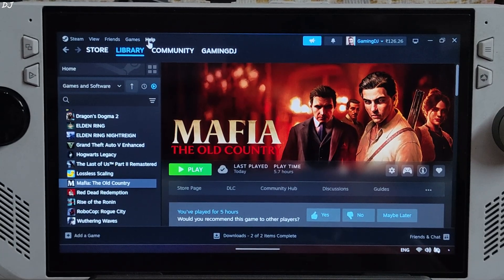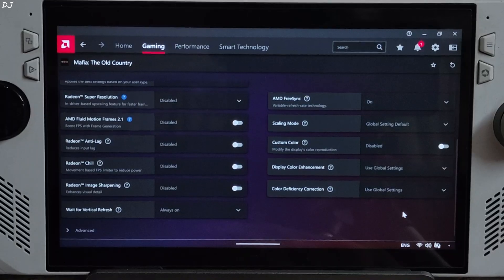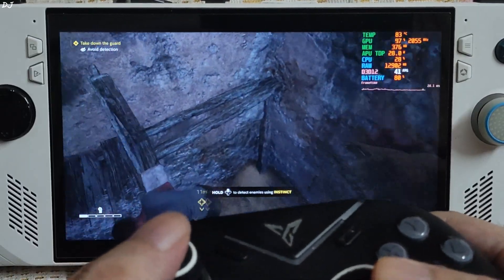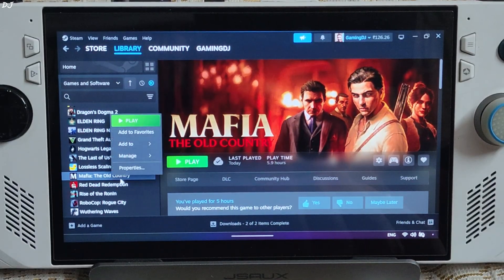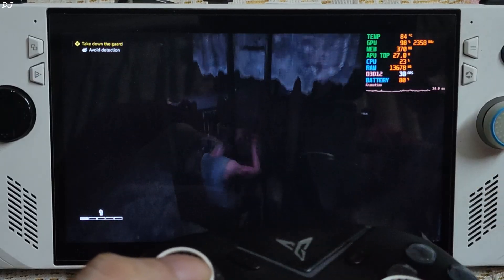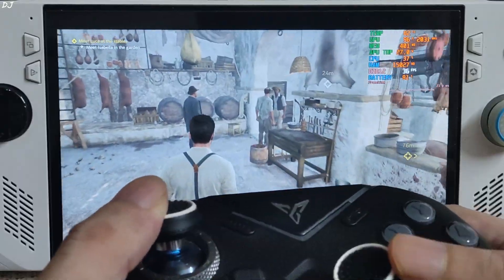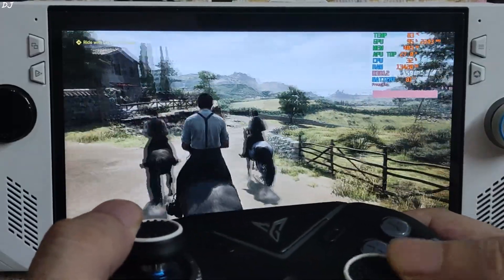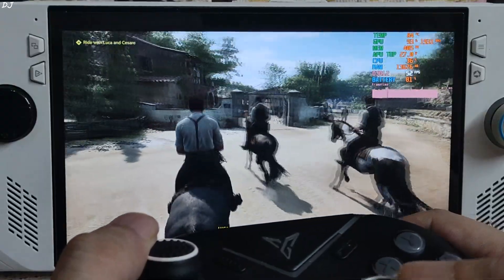Rog Ally Z1E Mafia The Old Country Day1 Performance & Issues | Broken Light Fix + XeSS 2.1 Frame Gen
Testing Mafia The Old Country with XeSS 2 Frame Gneration & Low Latency Mode on Rog Ally Z1 Extreme Windows 11 Bios 342 Official GPU Driver v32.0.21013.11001 Auto UMA Buffer Size . Video recorded using Poco F5 . Ambient Temperature : 29 degree Celsius .

2025 Rog Ally Full Beginner's Guide | Windows / Armoury Crate / AMD Adrenaline Features & Settings :

Timestamp :

- Mafia The Old Country : 00:00
- Rog Ally Performance Issues : 00:32
- Unreal Engine 5 Broken Lighting Bug : 01:06
- Ingame FSR & XeSS Frame Generation : 01:36
- Rog Ally Settings : 02:15
- Broken Lighting In The Menu : 02:56
- Game Settings : 03:08
- Chapter 1 Broken Lighting [720p FSR + No Frame Gen] : 04:12
- d3d12 Proxy Setup : 04:59
- Broken Lighting Fixed In The Menu : 05:51
- Chapter 1 Lighting Fixed [720p FSR + No Frame Gen] : 06:09
- Remove d3d12 Proxy : 07:10
- Cutscene : 07:40
- Torrisi Estate [720p FSR + No Frame Gen] : 07:57
- Torrisi Estate [720p FSR + FSR Frame Gen] : 08:52
- Update XeSS Files : 10:02
- Enable XeSS Frame Gen : 11:04
- Cutscene : 11:17
- Torrisi Estate [720p XeSS 2 + XeSS Frame Gen + XeLL] : 11:28
- World Traversal [720p XeSS 2 + No Frame Gen] : 13:11
- World Traversal [720p XeSS 2 + XeSS Frame Gen + XeLL] : 14:00
- Combat [720p XeSS 2 + XeSS Frame Gen + XeLL] : 15:29